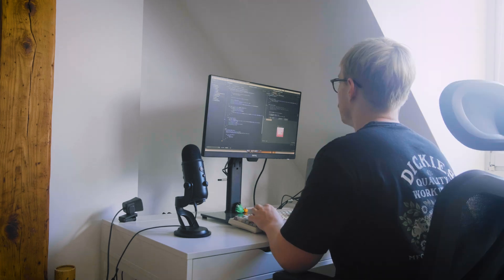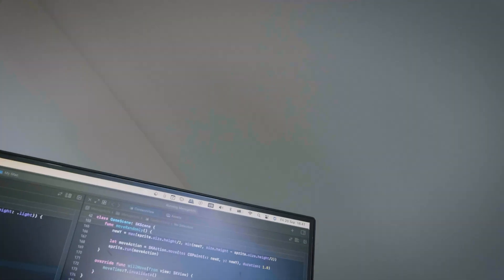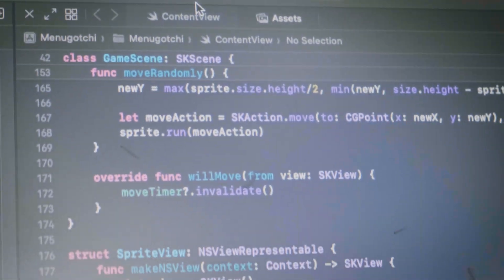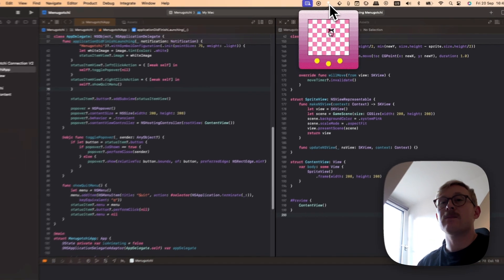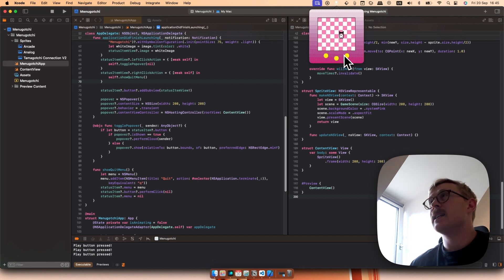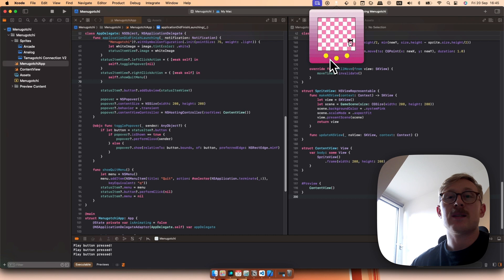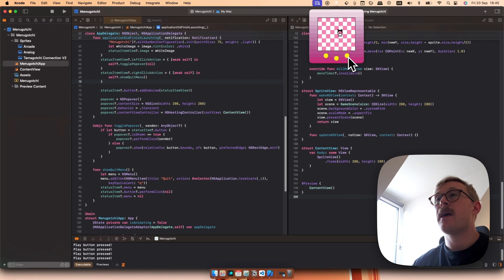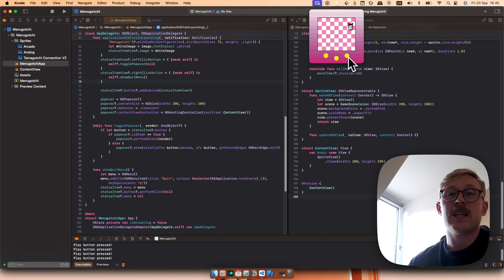Building A Tamagotchi on Mac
Does a Tamagotchi on the menu bar actually work?

My tools 🎙

Say hi! 👋